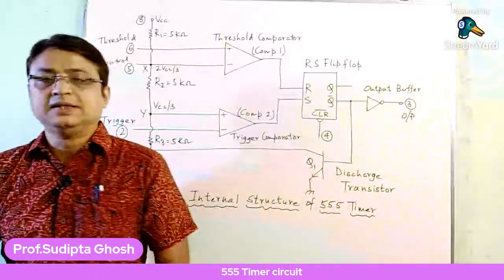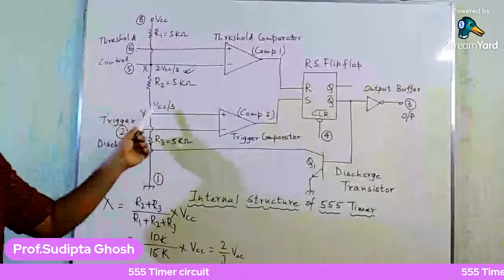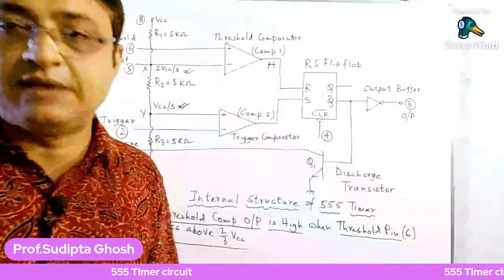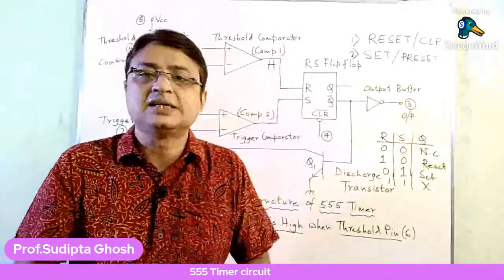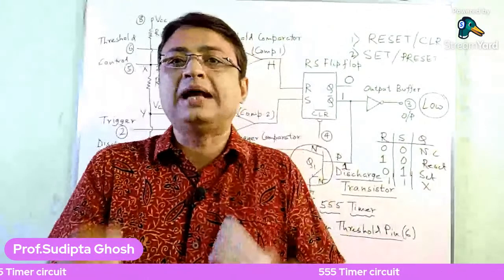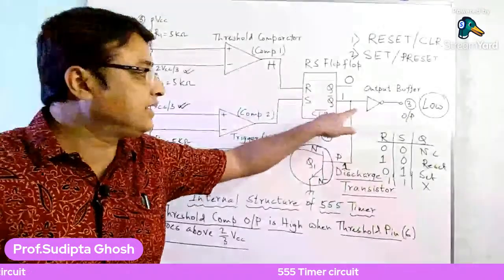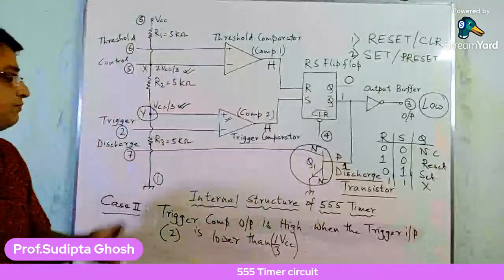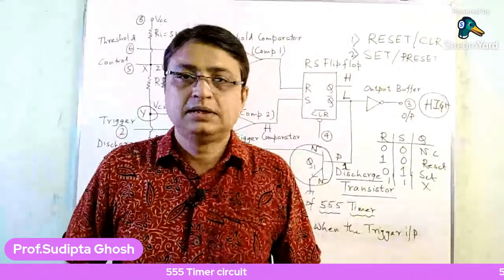555 Timer: Internal Circuit and Operation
In this video on 555 timer circuit Internal structure of the IC and it's operation has been explained.